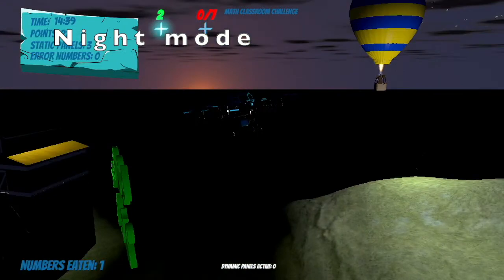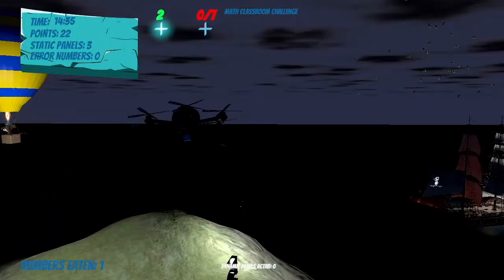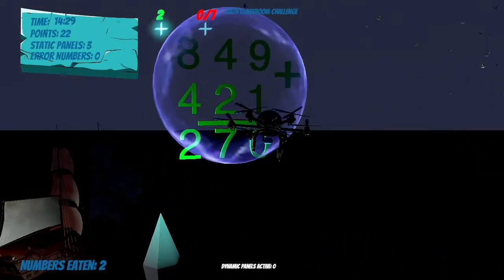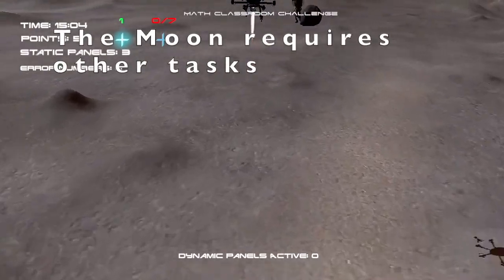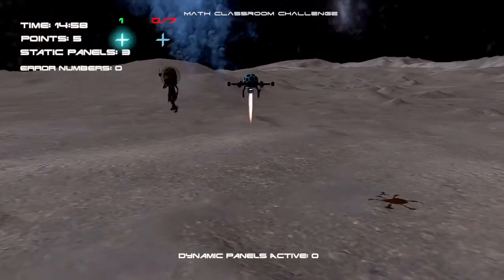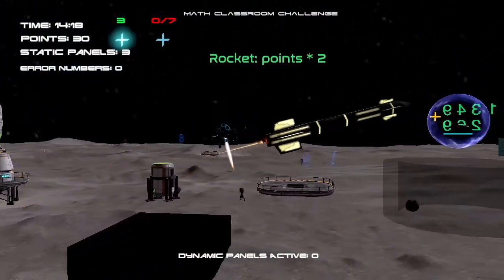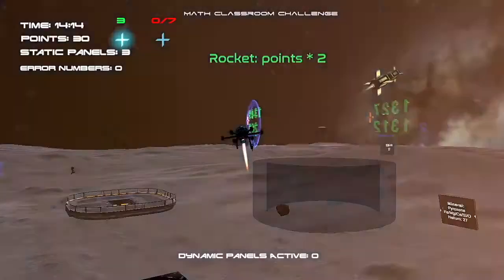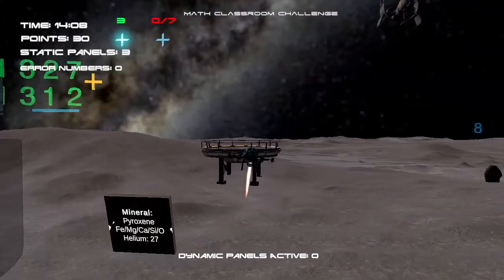Math Classroom Challenge for Nintendo Switch is here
Math Classroom Challenge 3.0 has arrived to Nintendo Switch!

 This is an educational game in first person view, now with a third drone view too for Nintendo Switch, with the mission of solving the different random mathematical exercises proposed. To do this, you have at your disposal a water hose, with which you must water the numbers and the appropriate solutions. All this in a safe environment to learn mathematics in a fun and enjoyable way. It's also the kids version of Math Combat Challenge.

Math Classroom Challenge is designed for children over the age of four. In the game the player can do several activities: learn the numbers that fly, learn how to throw the water, solve the static panels looking for the corresponding numbers, and solve the dynamic panels that appear suddenly with three solutions. Always throwing the water from the hose to the correct solution.

In the game the player never loses. There is simply a parametrizable timer, and you can choose the type and complexity of mathematical operations, from sums to equations. The errors of the dynamic panels are counted, but they can be reduced if the flying dragons get wet. Although caution, sometimes this can give opposite results if used too much.

Version 3.0 includes a drone that can be controlled in third and first views. Also an area where you'll life in a day/night cycle and will be a challenge to find the numbers at night.

Math Classroom Challenge is a game that is in use for teachers (see Edshelf.com for more info) and for the whole family, which aims to make young people come into contact with mathematics in a fun and entertaining way.

Have a nice math day!